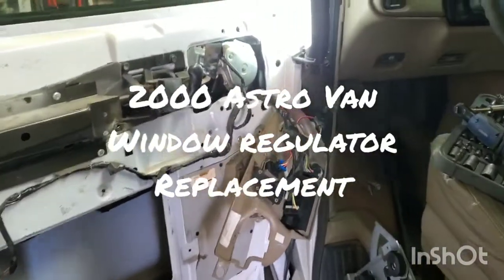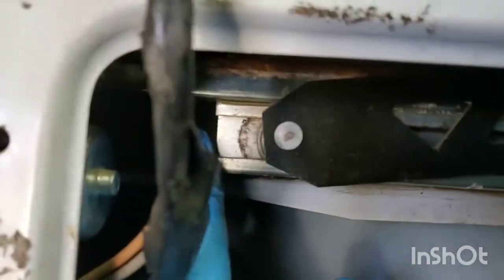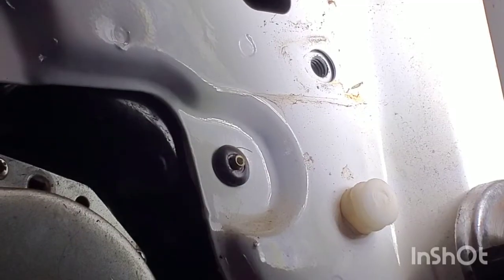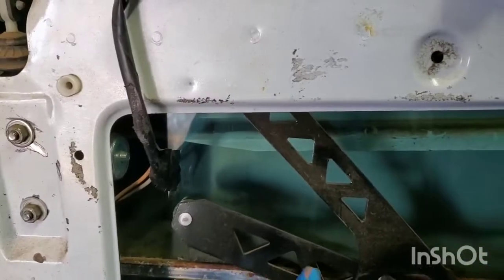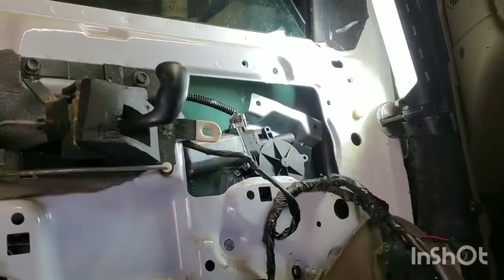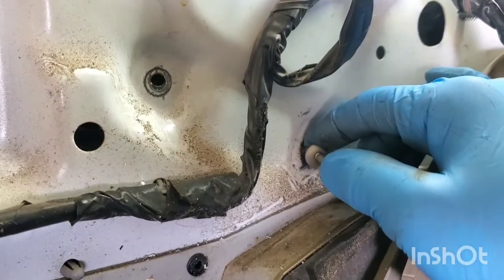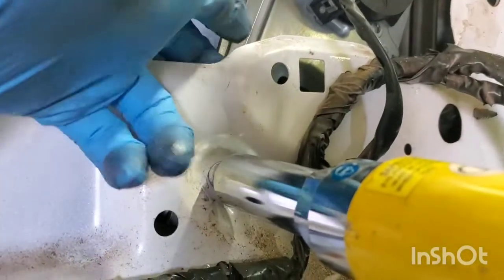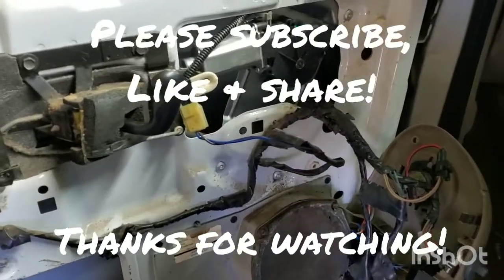2000 Chevy Astro Van Drivers Window Regulator Replacement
Replacing drivers door window regulator in a 2000 Chevy Astro Van.

Musician: Jef